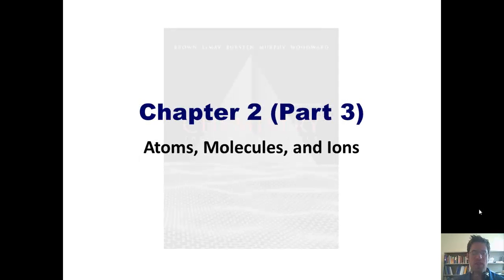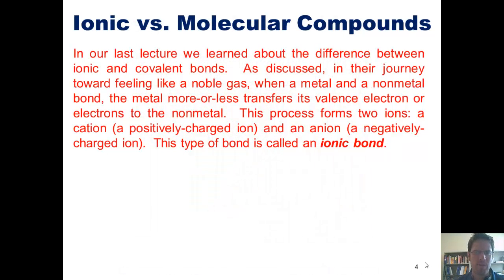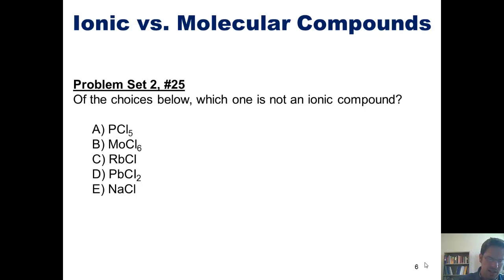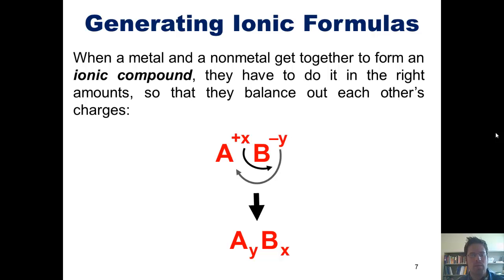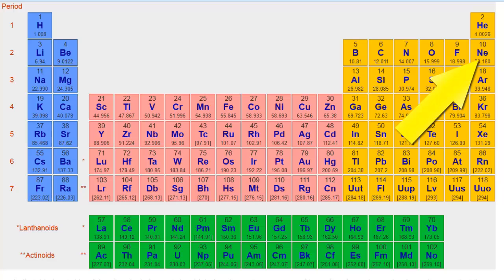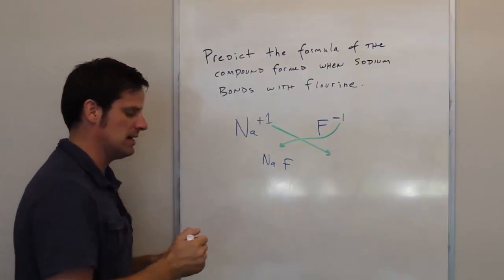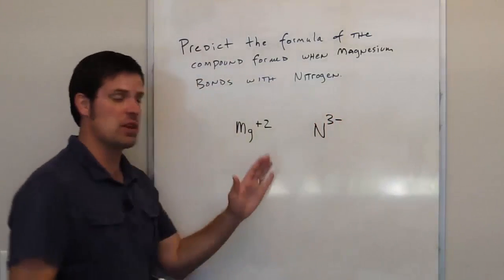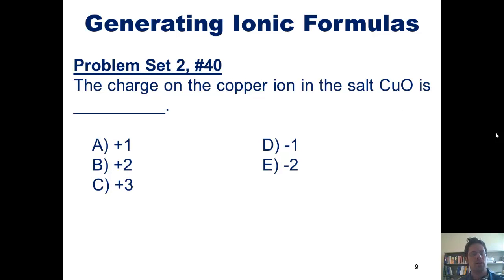Chapter 2 - Atoms, Molecules, and Ions: Part 6 of 8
In this video, I’ll teach you the difference between ionic and molecular compounds, and how to generate formulas for ionic compounds.